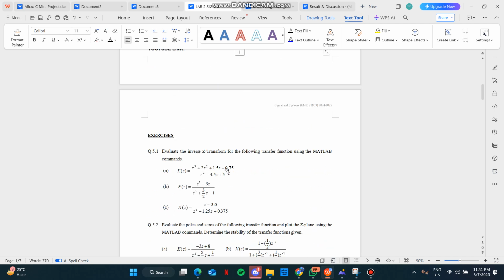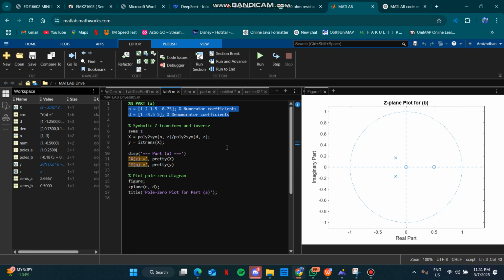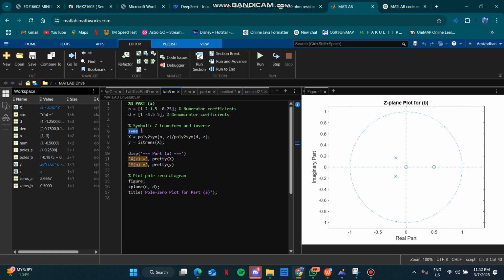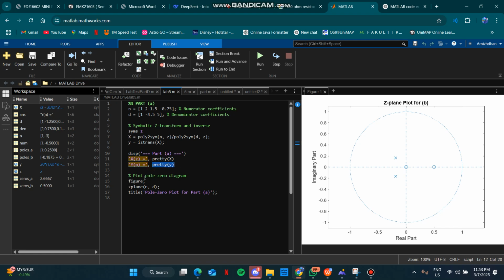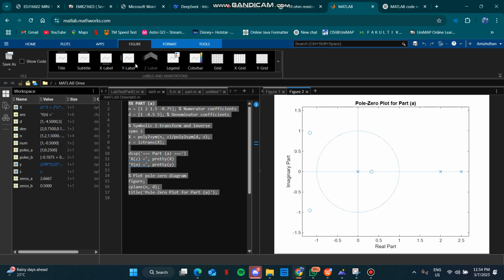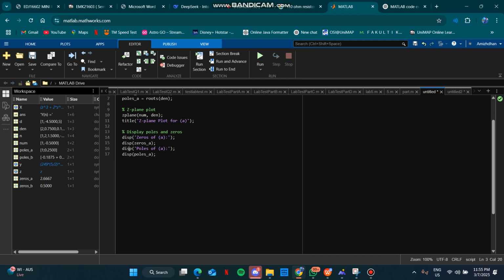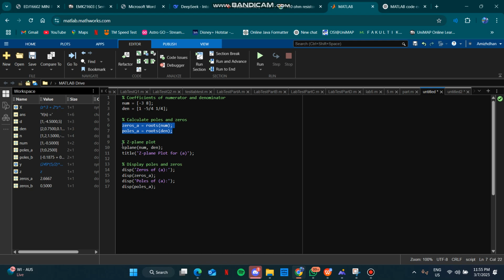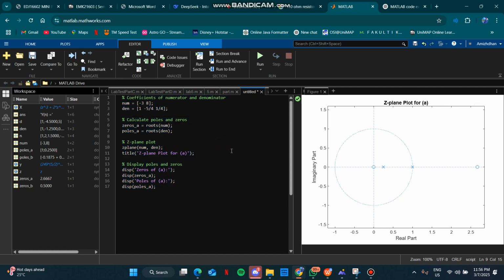EMK 21803 SIGNAL & SYSTEM -LAB 5 Z - TRANSFORM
AMIZHDHAN A/L BALAKRISHNAN
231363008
EMK 21803 SIGNAL & SYSTEM